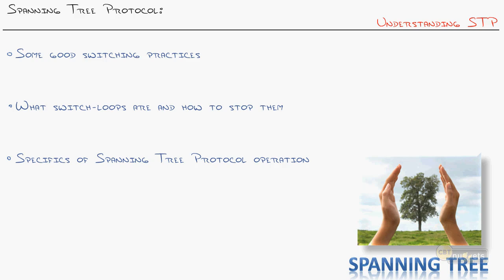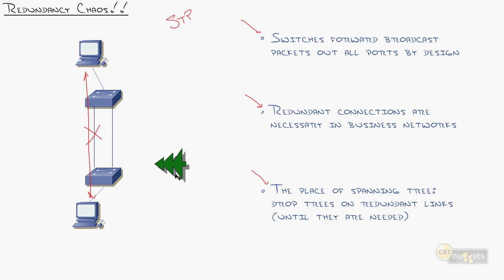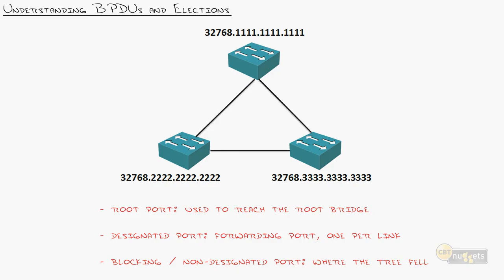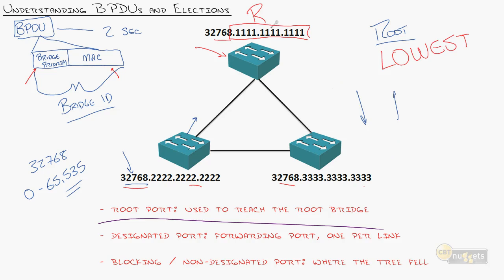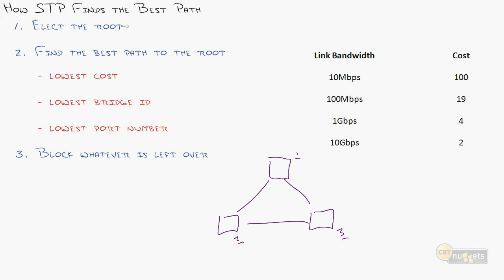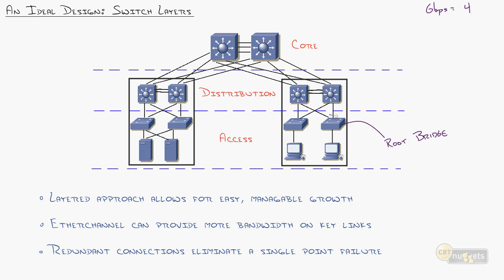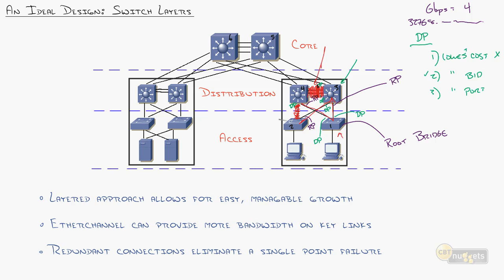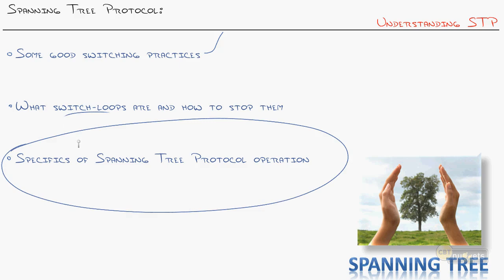spanningtree protocol understanding stp